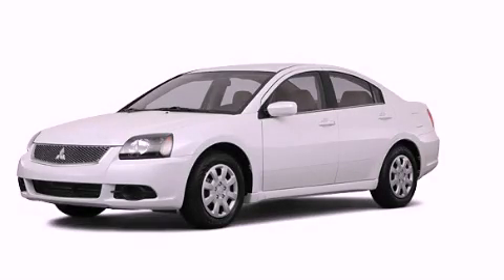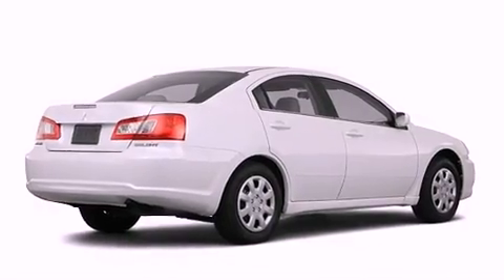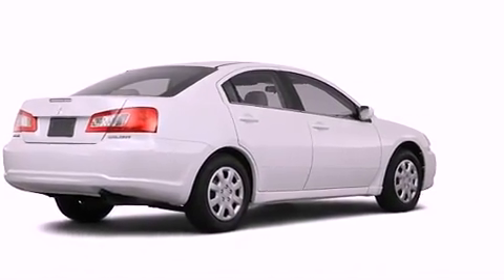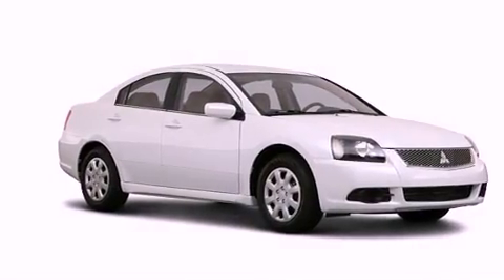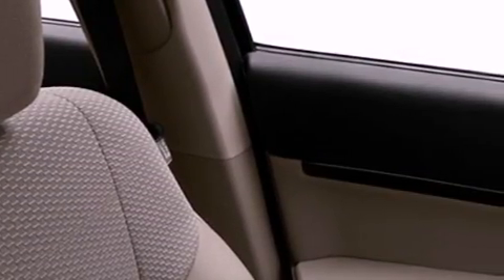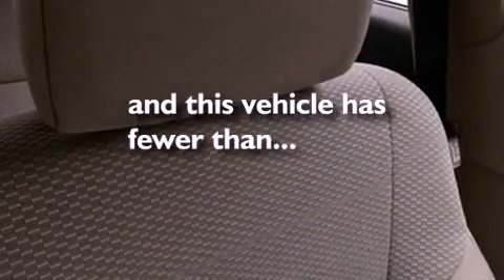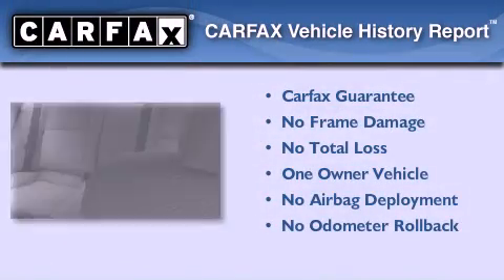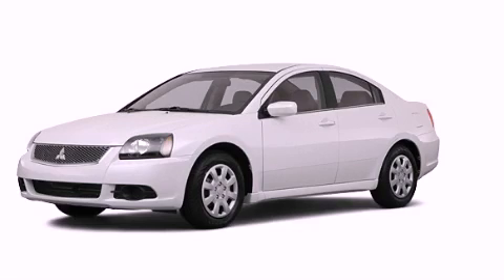2011 Mitsubishi Galant Plainville CT 06062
Year : 2011
 Make : Mitsubishi
 Model : Galant
 Engine : 2.4L 4 Cyl. Sequential-Port F.I.
 Trans . : Shiftable Automatic
 Exterior : White Pearl
 Miles : 21,879

 Crowley Volkswagen
 2011 Mitsubishi Galant Plainville CT